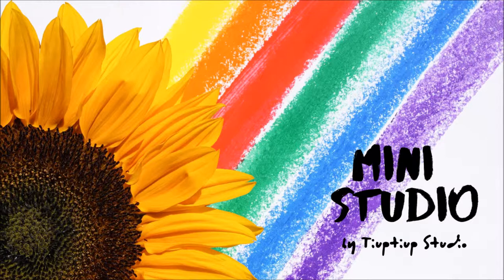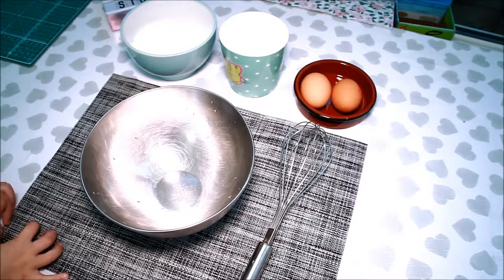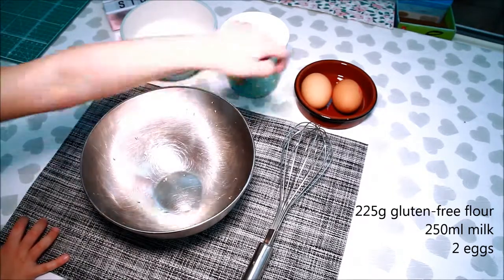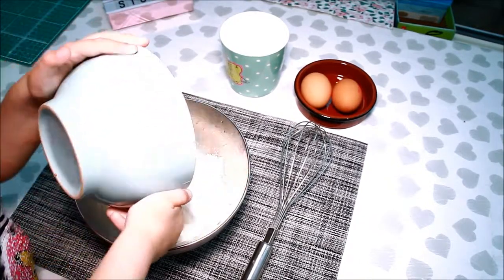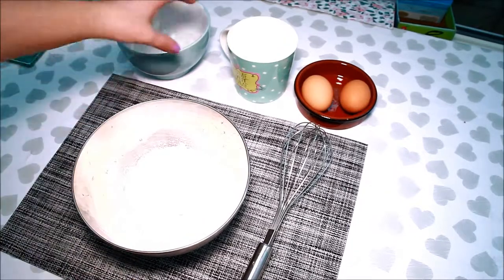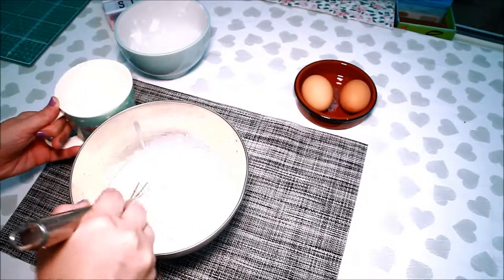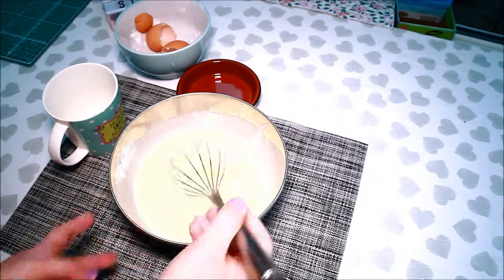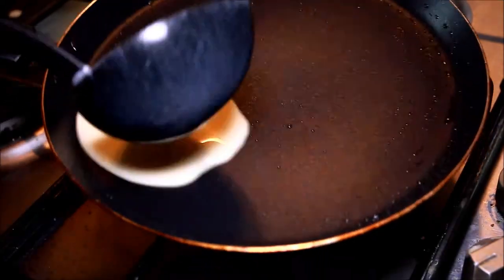How to make GLUTEN FREE CREPES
Today's recipe is a super easy gluten-free pancakes / crêpes recipe.

*** INGREDIENTS ***
225g gluten-free flour
250ml milk
2 eggs

Just mix everything and cook the pancakes.